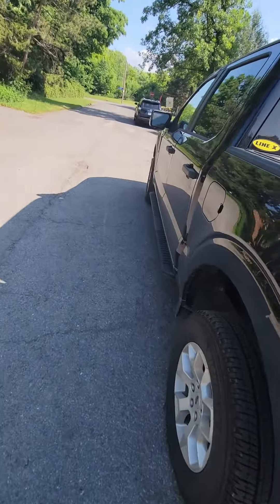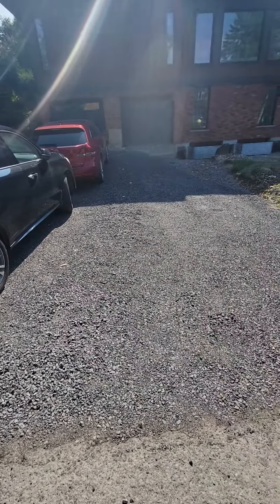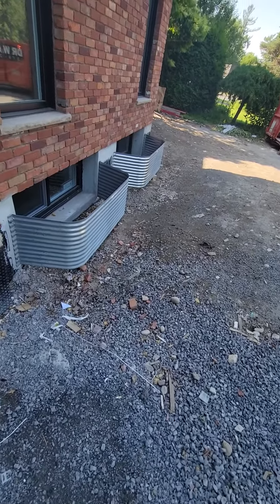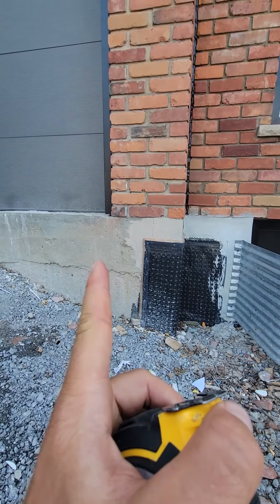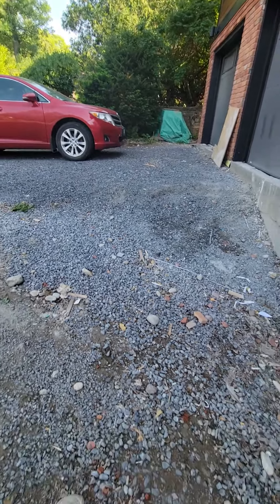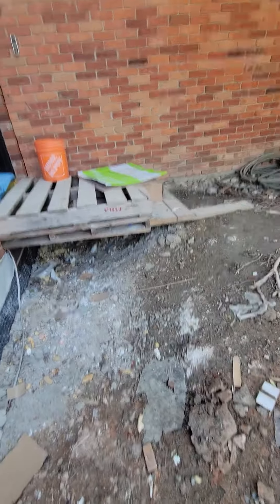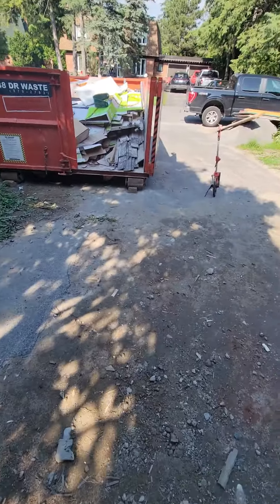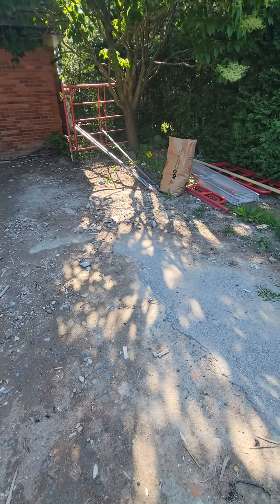Nate, 38 Sandwell